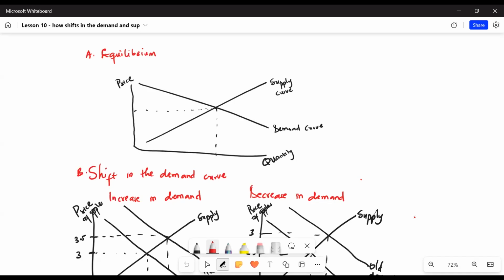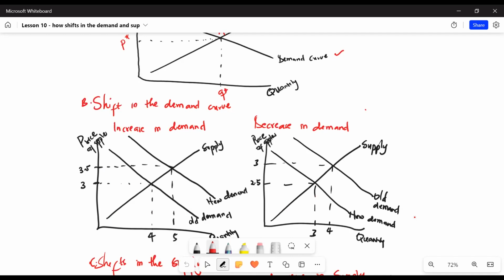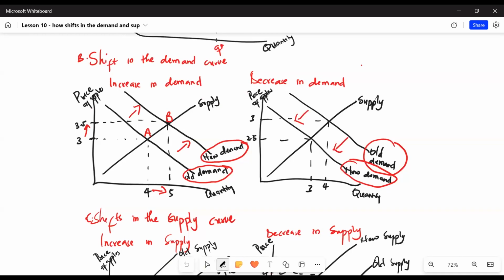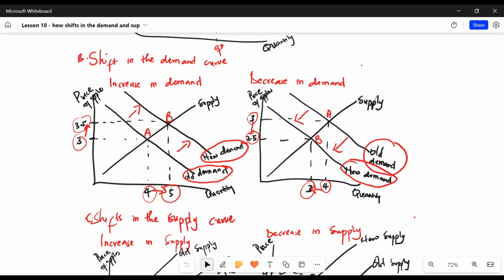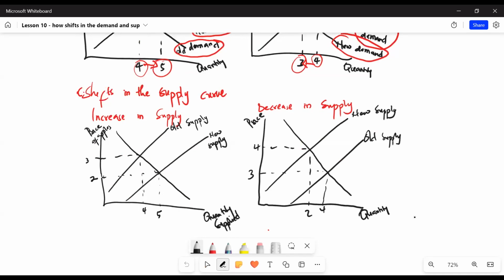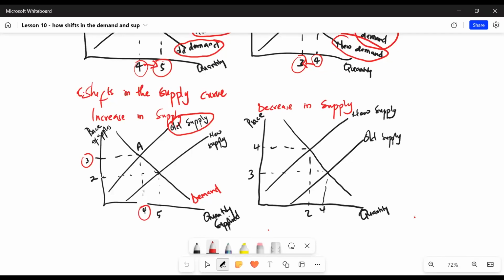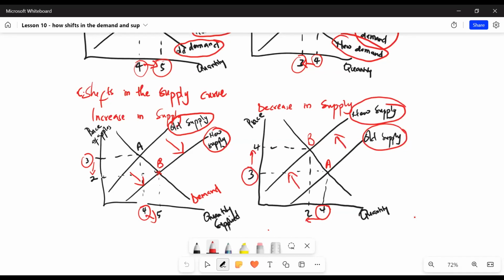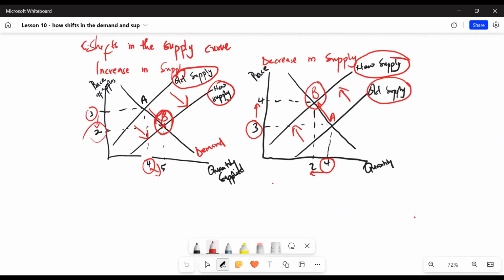Lesson 10 - How shifts in the supply and demand curves affect equilibrium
Shifts in the supply and demand curves directly impact market equilibrium by changing the equilibrium price and quantity. An increase in demand raises both price and quantity, while a decrease lowers them. Conversely, an increase in supply reduces price but increases quantity, whereas a decrease in supply raises price but lowers quantity. This video explores how these changes shape market dynamics and influence real-world pricing